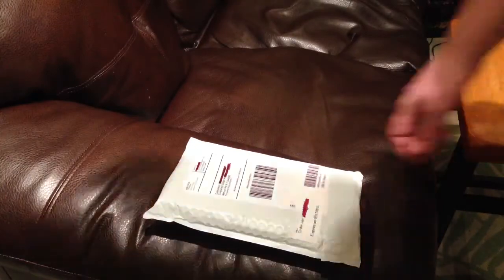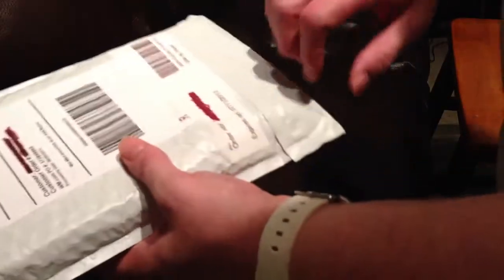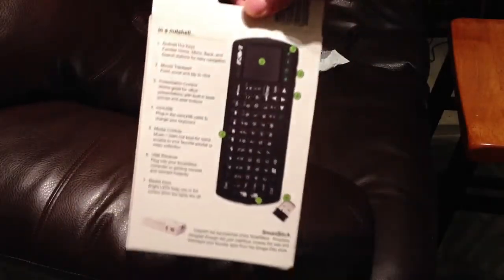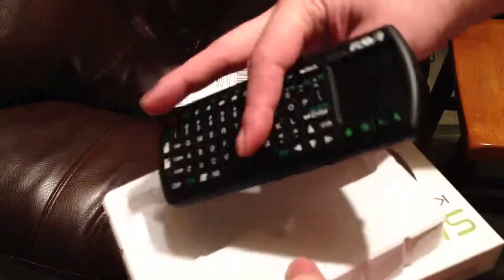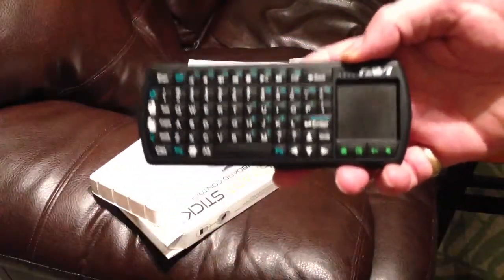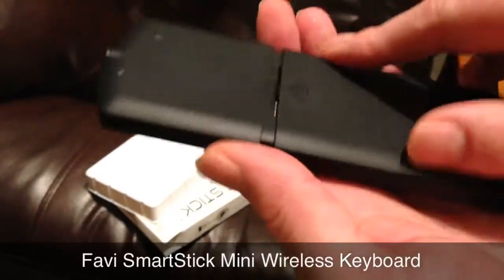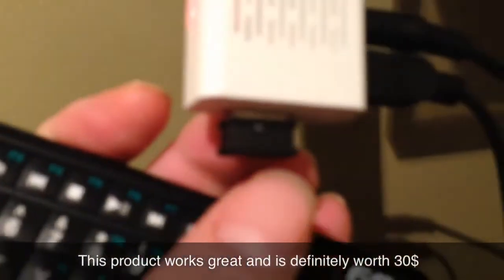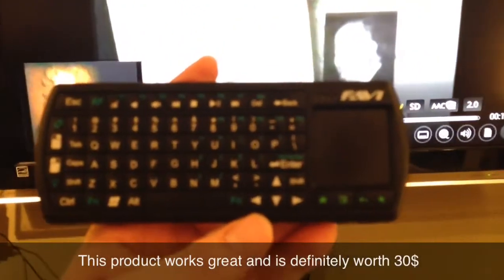FAVI - Mini-Wireless Keyboard (USB) - Unboxing and Installation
This is an Unboxing and installation of the Favi SmartStick Wireless Mini Keyboard. Works with any USB ported device.

LINK TO PURCHASE FAVI MINI KEYBOARD

**PLEASE SHOP USING THE LINKS BELOW**

*PLEASE LIKE, FOLLOW, AND VISIT OUR SITES*